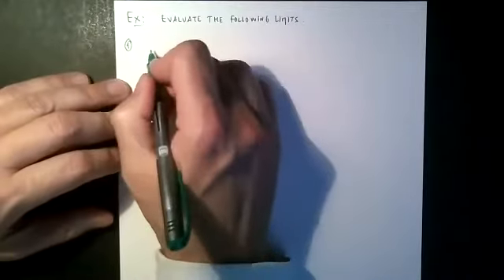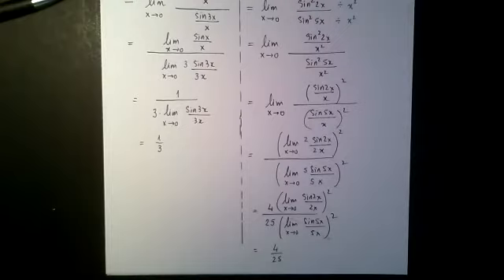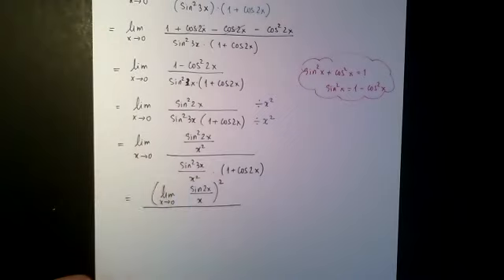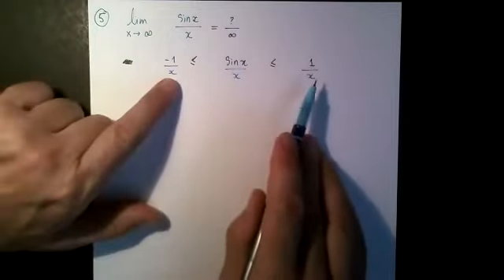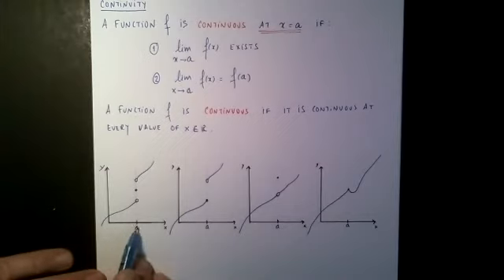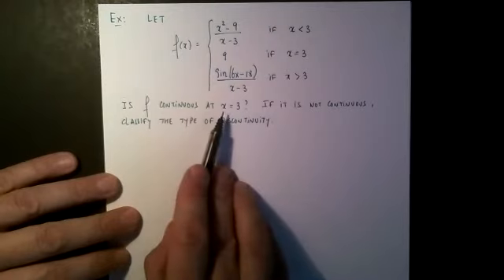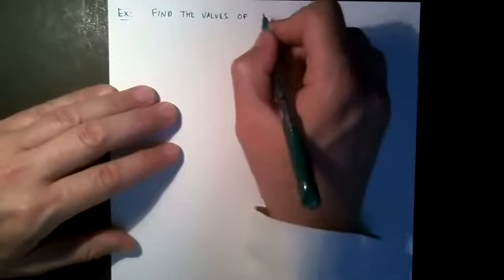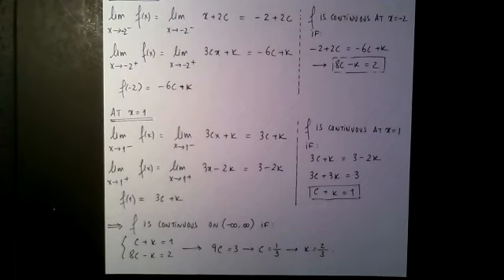07 2020 09 03 Continuity